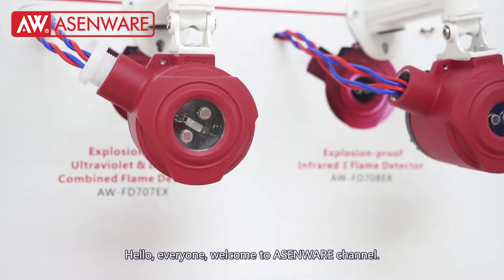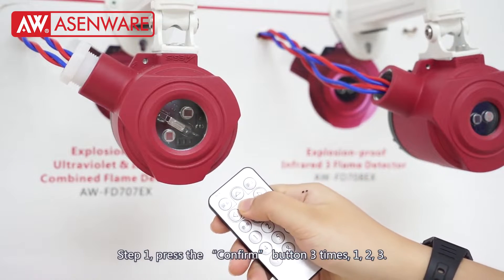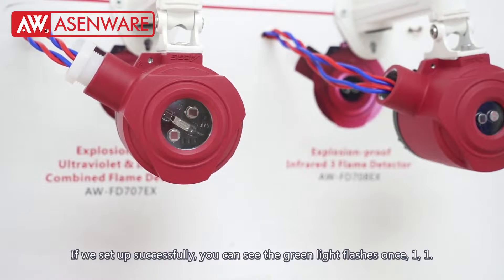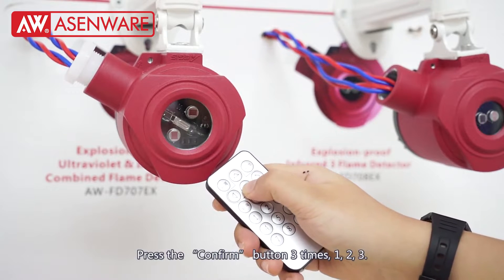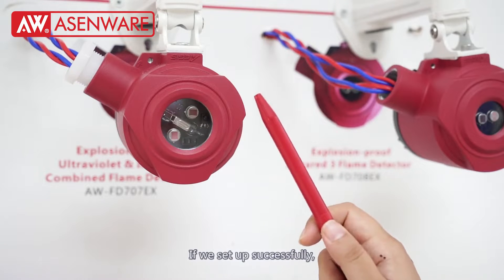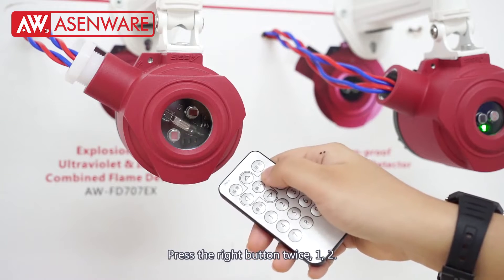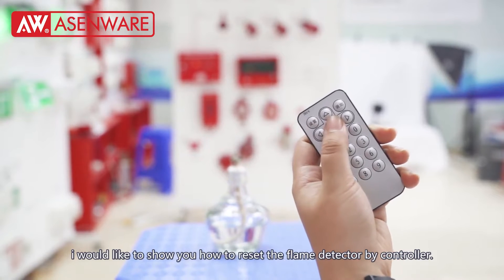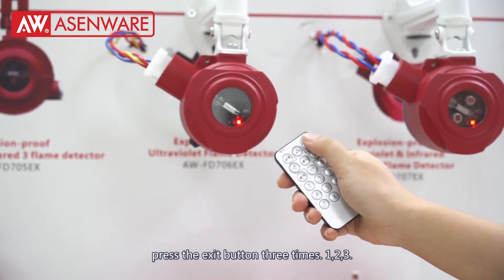How To Adjust And Reset The Flame Detector’s Sensibility By Controller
In This Video Asenware Fire Alarm System Technician  Shows How To Adjust And Reset  The Flame Detector’s Sensibility By Controllerl. For More How To Tips Please Go To